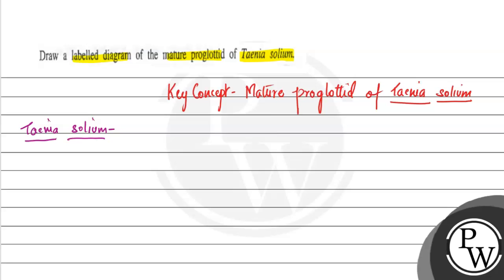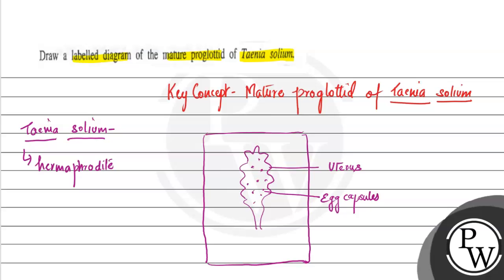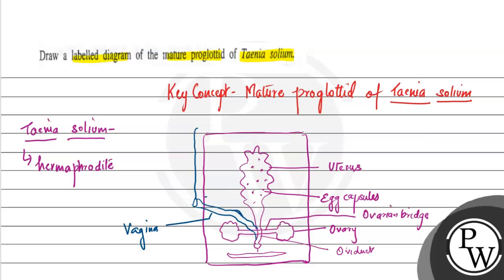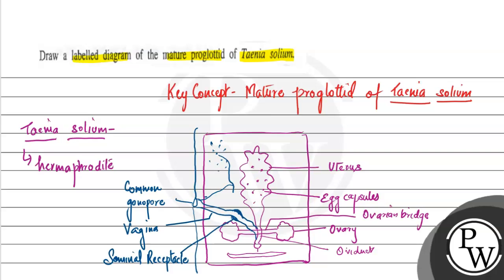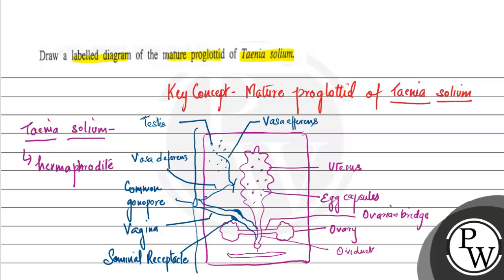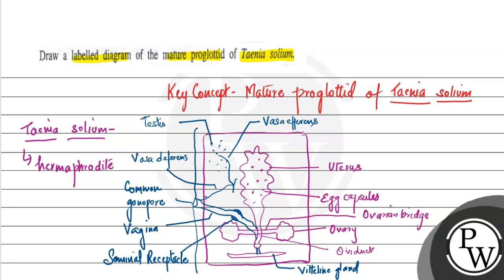Draw a labelled diagram of the mature proglottid of Taenia solium.